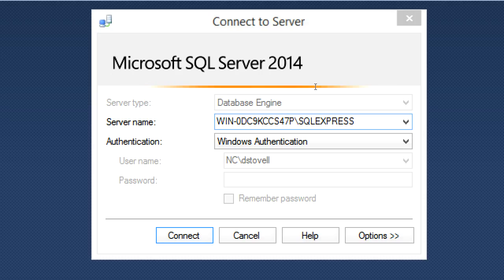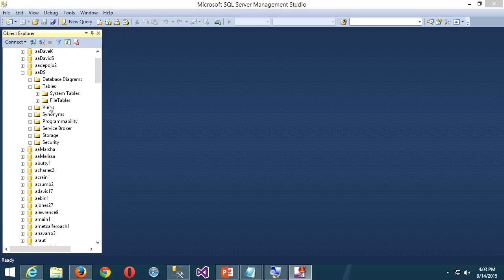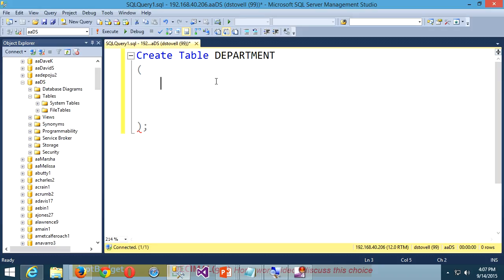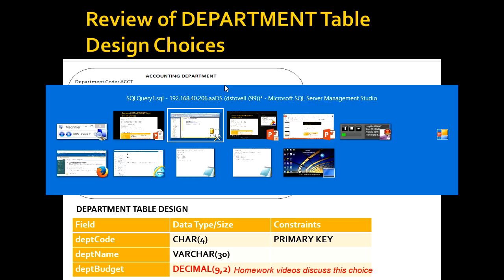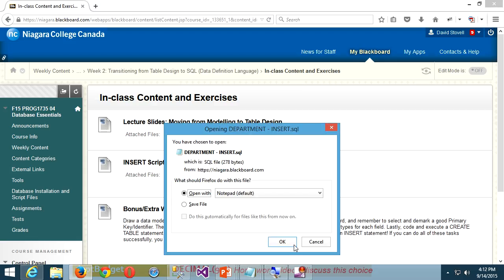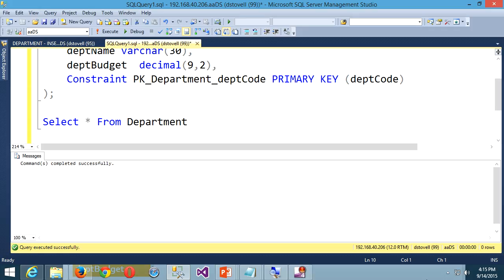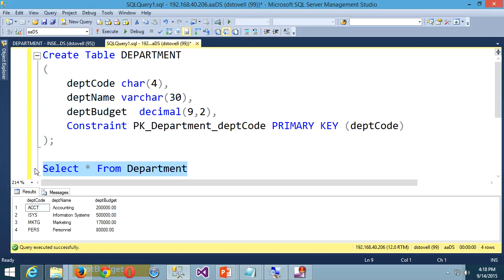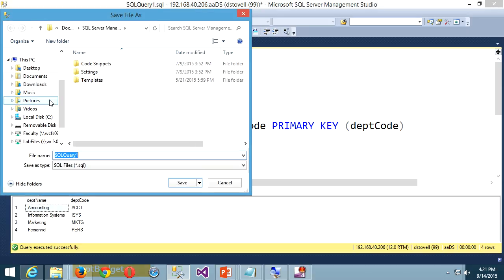PROG1735 1.2 Create Table in SQL Server Management Studio